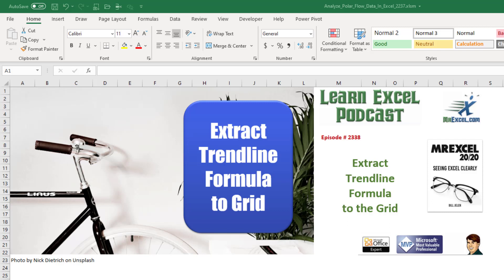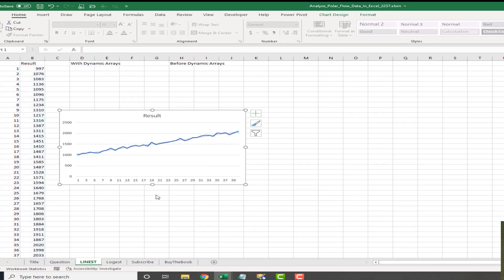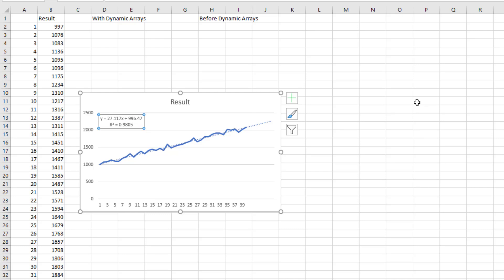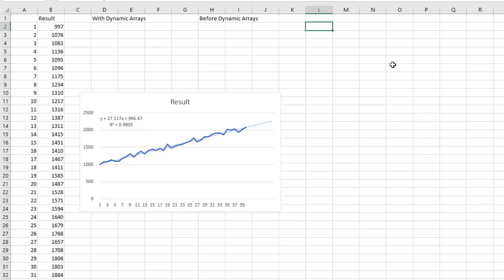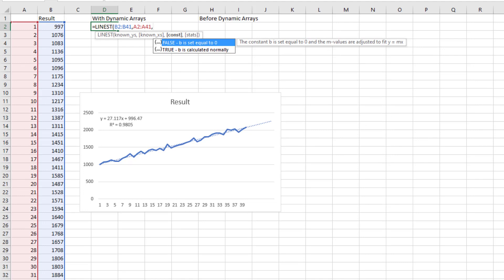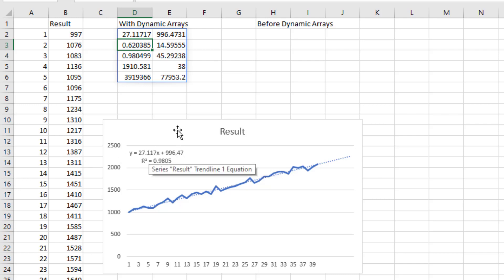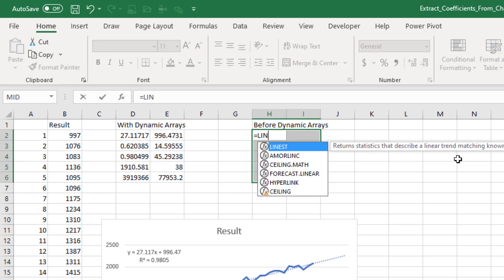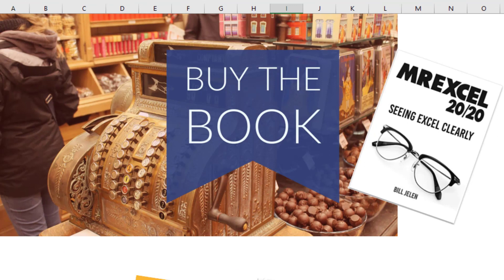Excel - Extract Excel Chart Trendline Coefficients To The Grid - Episode 2338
Microsoft Excel Tutorial: Extract Excel Chart Trendline Coefficients To The Grid.

Welcome back to the MrExcel netcast! In this episode, we will be discussing how to extract trendline coefficients from an Excel chart and transfer them to the grid. This is a question sent in by one of our viewers, Michel, who is tired of manually typing in the coefficients every time the inputs change. Well, Michel, you're in luck because I have the solution for you.

First, let's take a look at what Michel is referring to. We have a line chart here with a trendline added. By right-clicking on the line and selecting "Add Trendline", we can choose from various types of trendlines such as linear, logarithmic, polynomial, and more. But the one we are interested in is the "Display Equation on Chart" option, which also includes the R-squared value. However, this is just a text box and we need to extract these numbers into the grid.

Now, there are two ways to do this depending on whether you have dynamic arrays or not. Dynamic arrays were recently released to the general population of Microsoft 365 subscribers in July 2020. To check if you have it, simply type in =SEQUENCE( and any number, and if you get an answer, then you have dynamic arrays. If not, you will have to follow the harder steps.

For those with dynamic arrays, simply type in =LINEST( and select the known y's and x's, with the intercept set to "True" and all additional regression statistics set to "True" as well. This will return a 5x2 array with the coefficients and R-squared value. But what about those without dynamic arrays? Well, you will have to select the 5x2 range, type in the formula, and then hold down Control and Shift while pressing Enter to create an old-fashioned array formula.

And there you have it, the trendline coefficients and R-squared value extracted to the grid. If you want to learn more about the other regression statistics, I have them listed in my book, MrExcel 2020.

(0:00) Question from Michel
(0:27) Adding a trendline to a chart with the formula
(1:14) How to tell if your Excel has Dynamic Arrays
(1:30) Entering LINEST function with additional statistics
(2:54) Entering LINEST with Ctrl+Shift+Enter (Before Dynamic Arrays)
(3:31) Clicking Like really helps the algorithm

This video answers these common search terms:
Adding trendline to a line chart
Calculating R-squared value in LINEST function
Displaying equation and R-squared value on chart
Extract trendline formula to the grid
Extracting trendline coefficients
Interpreting slope and intercept values in LINEST function
Learn Excel from MrExcel podcast episode 2338
MrExcel's new book: MrExcel 2020
Steps for entering array formulas manually
Using array formulas without dynamic arrays
Using dynamic arrays in Microsoft 365
Using the LINEST function for regression analysis

Michel asks how to get the chart trendline coefficients from the chart into the grid.